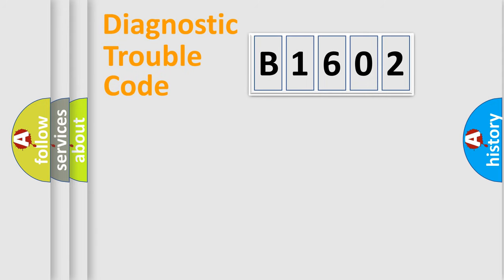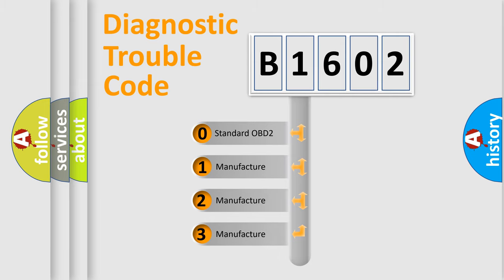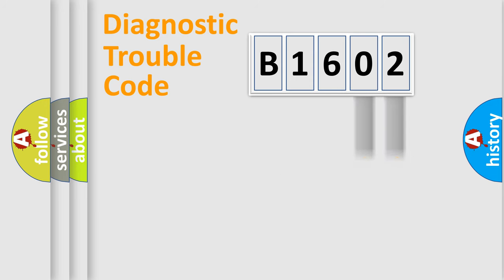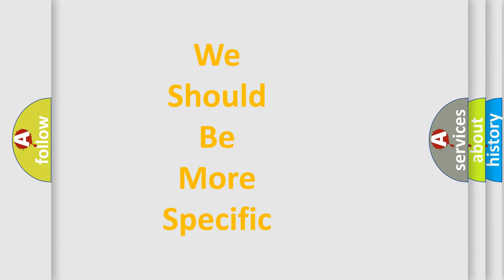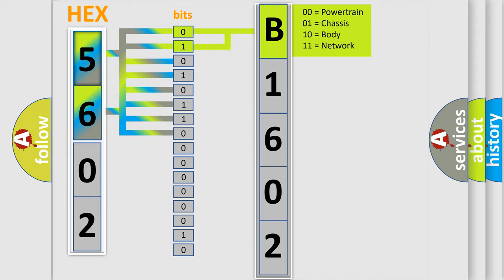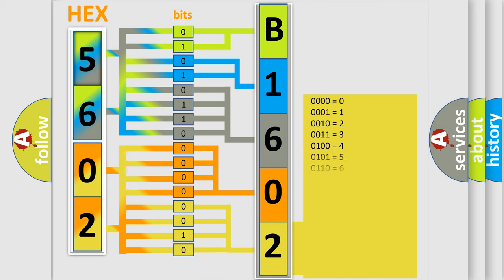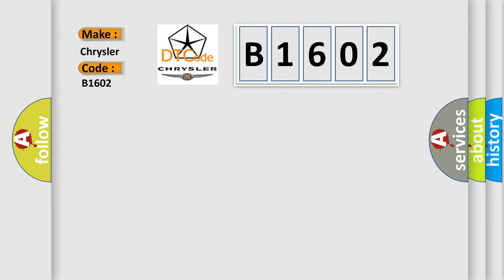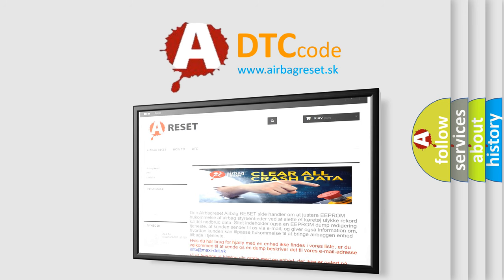DTC Chrysler B1602 Short Explanation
Contents:
0:21 Basic DTC analysis according to OBD2 protocol standard.
1:48 Insight into programming
2:58 A diagnostically understandable description of the Diagnostic Trouble Code
3:05 Basic error definition

Make:
Chrysler
Code:
B1602
Definition:
IAT sensor low voltage (high air temperature)
Cause: